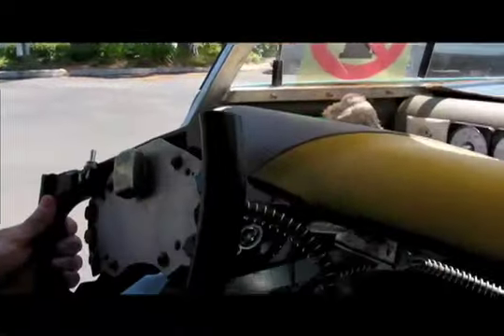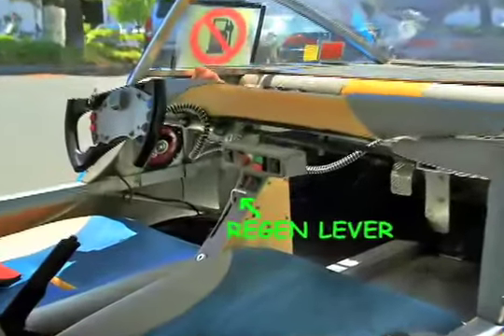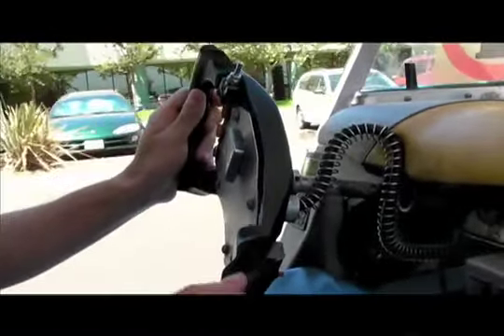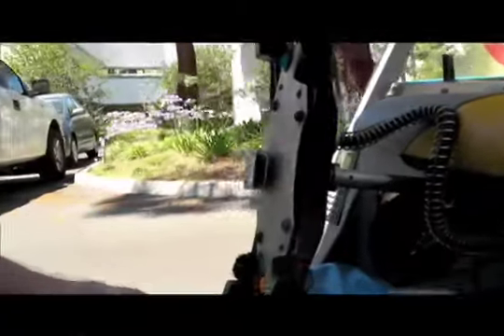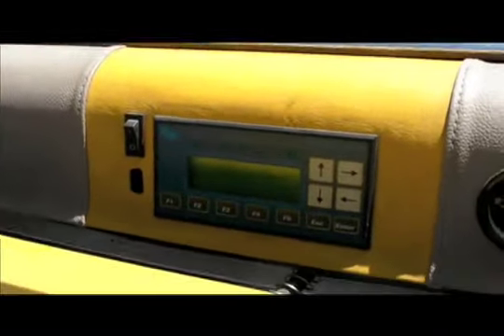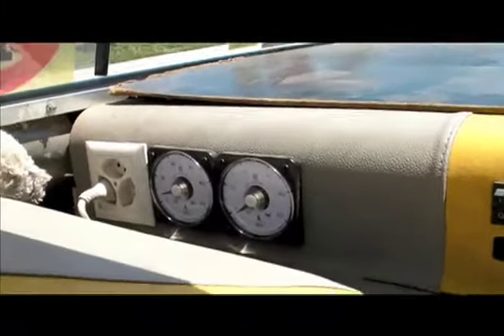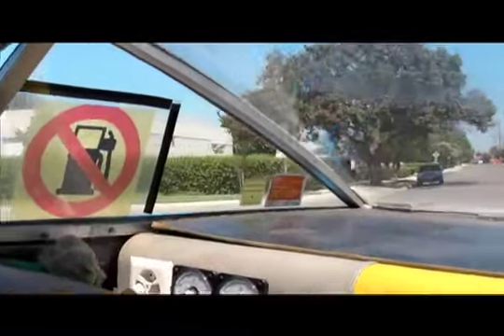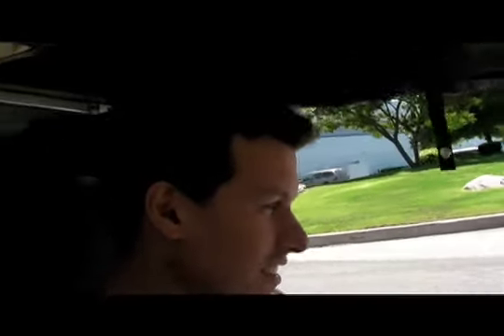2008.07.23 Solartaxi visits Simi Valley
An 8 minute video of Louis Palmer's Solartaxi AeroVironment visit in Simi Valley, CA on Wednesday, July 23, 2008.